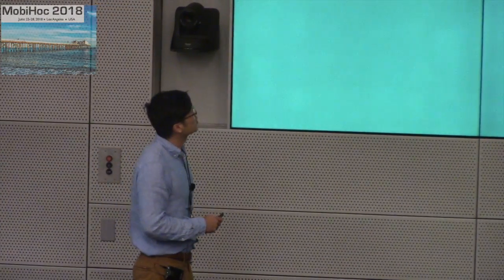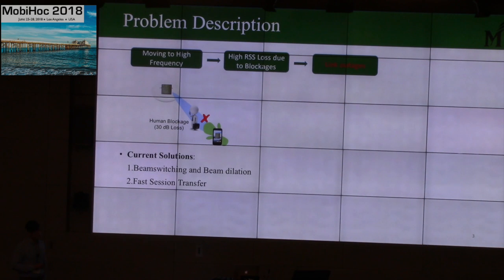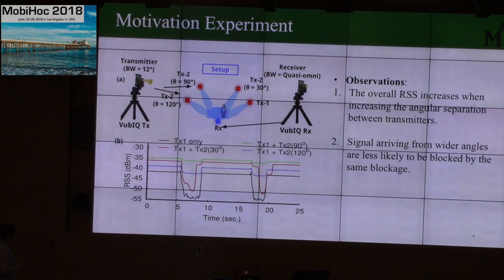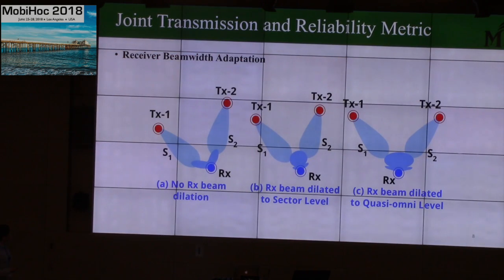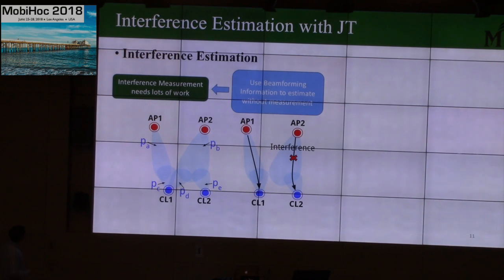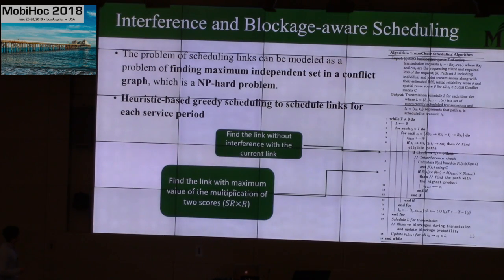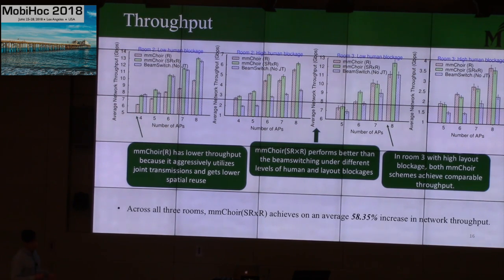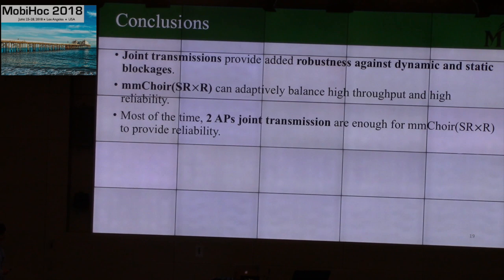MobiHoc 2018 - mmChoir: Exploiting Joint Transmissions for Reliable 60GHz mmWave WLANs